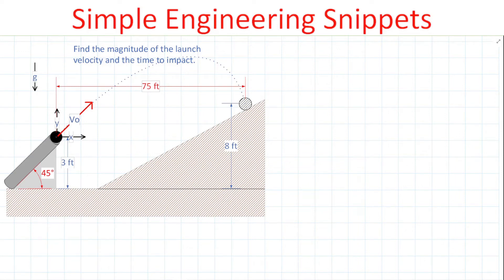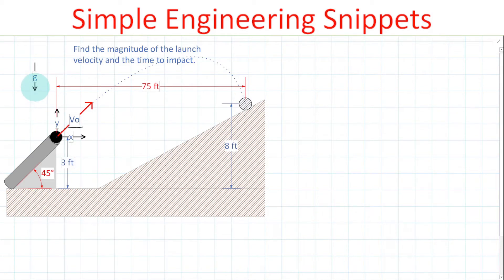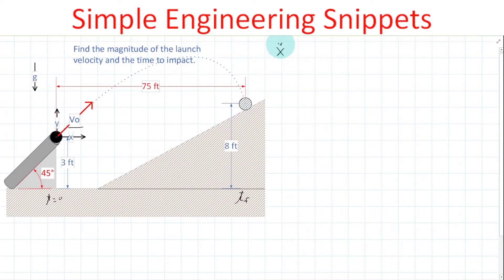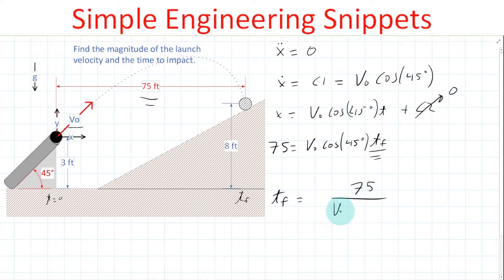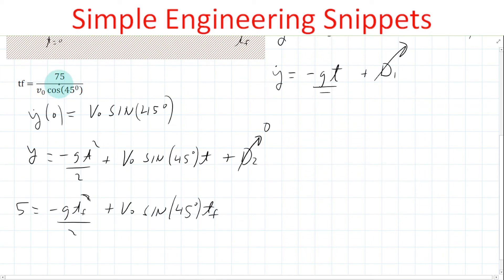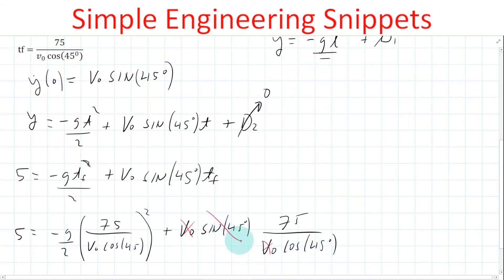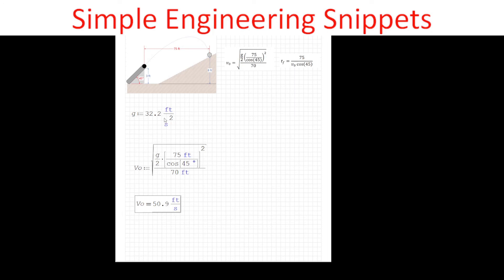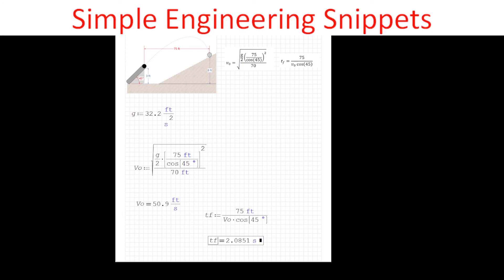Projectile Problem Solved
Solved example problem to find the initial magnitude of the velocity launched from a tube.  The time of impact for the projectile to hit a slope is also determined.  Physics, Newton's 2nd Law; Mechanics; projectile motion; projectile, Mechanical Engineering.